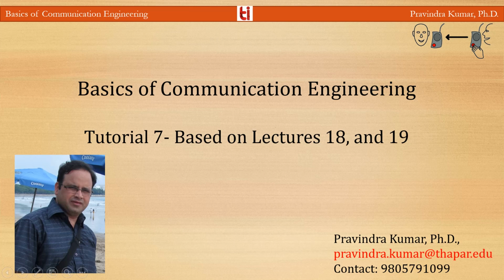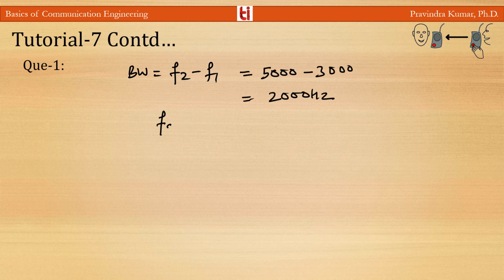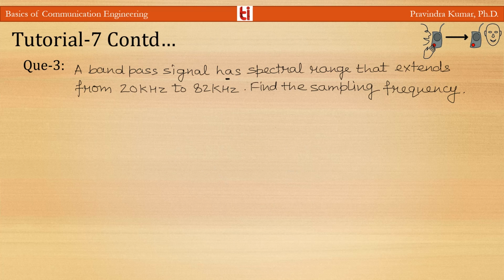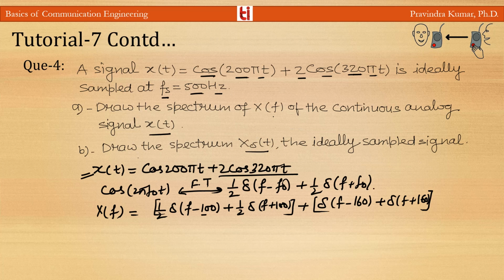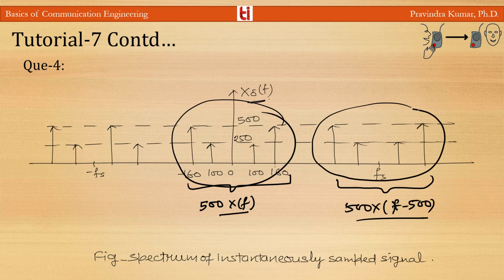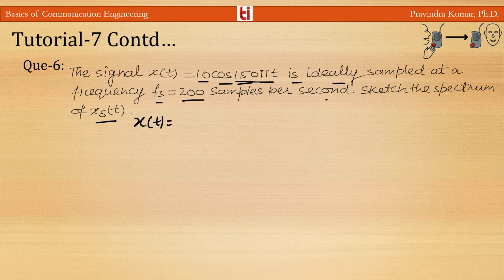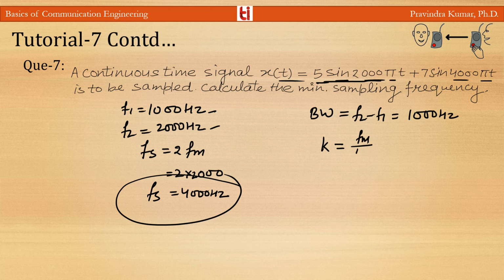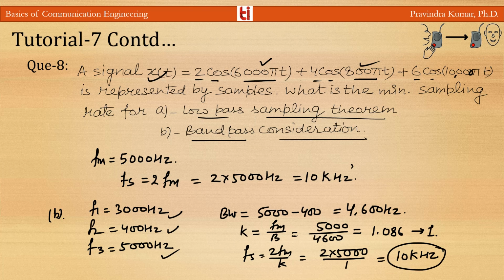Tutorial 7 : Based on Lectures 18 and 19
This tutorial is based on lectures 18 and 19.